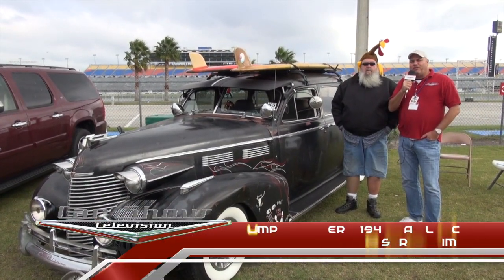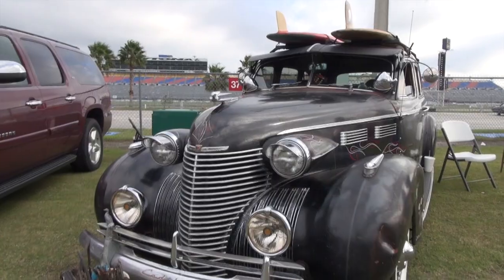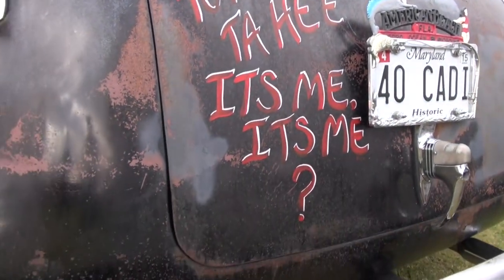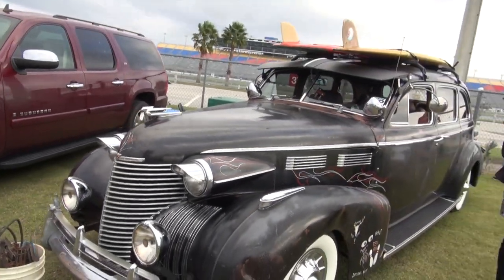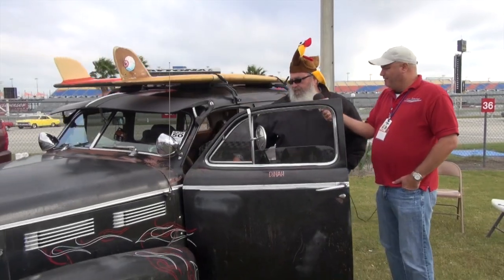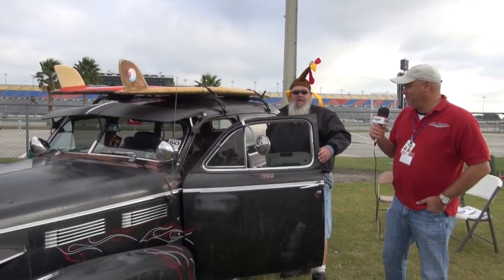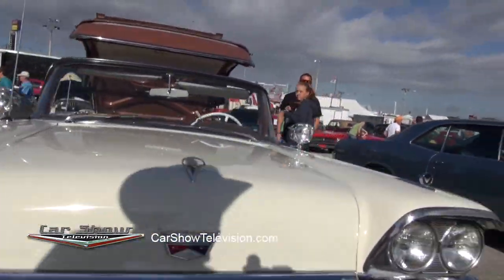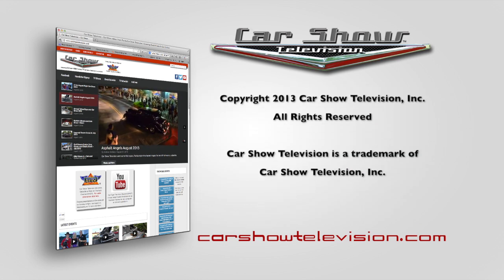1940 Cadillac at 40th Annual Turkey Run Daytona Beach, Florida - Car Show TV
We got a chance to talk to Gumps Parker about his 1940 Cadillac 75 Series Limo at the 40th Annual Turkey Day Run in Daytona Beach, Florida. Its got a big block Chevrolet motor, 4 L 60 E overdrive transmission and a 9 inch Ford rear. Gumps takes this baby to a lot of national car shows at it is his daily driver - he has put over 40,000 miles on it.